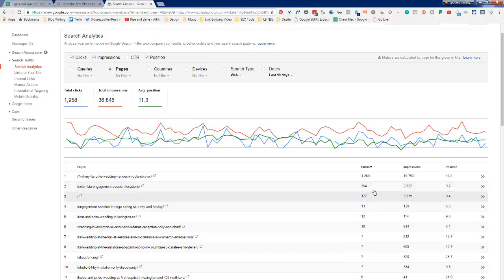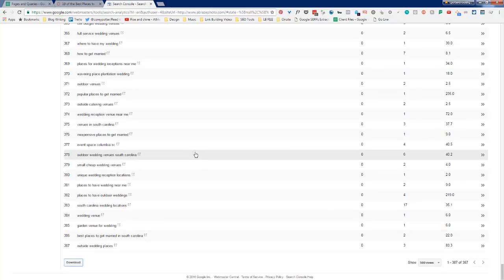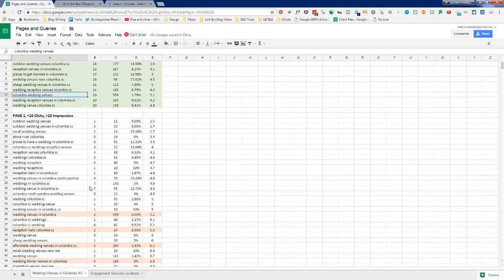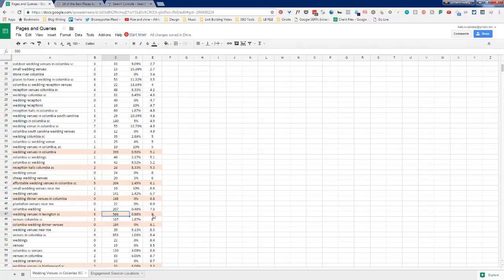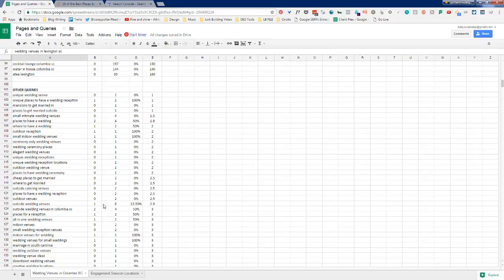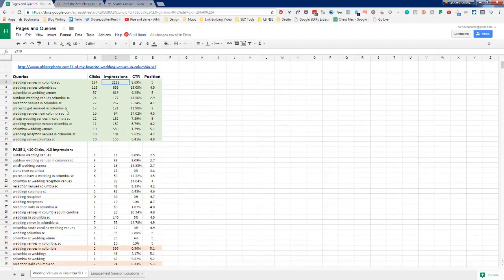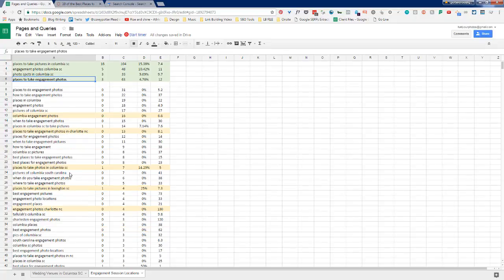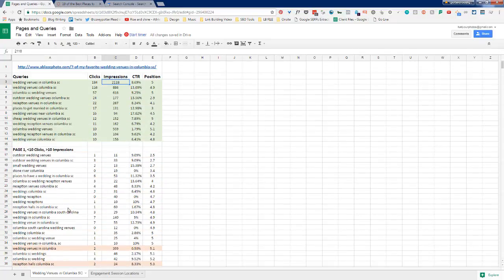Using Search Console To Uncover New Keyword & Topic Opportunities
In this video I show an example of how you can use Google Search Console to find out exactly what your target demographic is typing into Google. You'll be able to take that information and create new content that will make your potential clients say "are you reading my mind???"